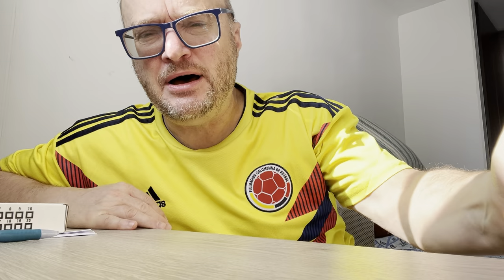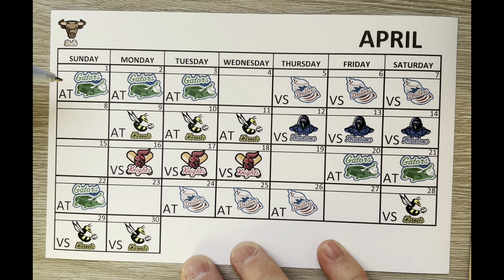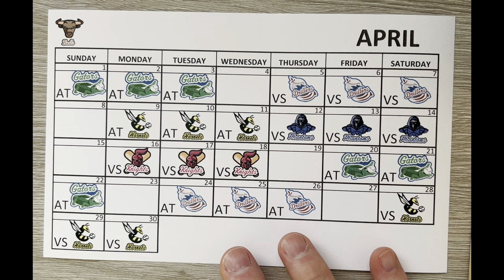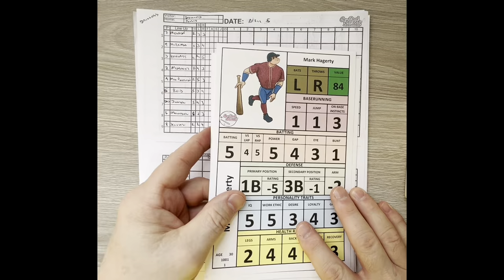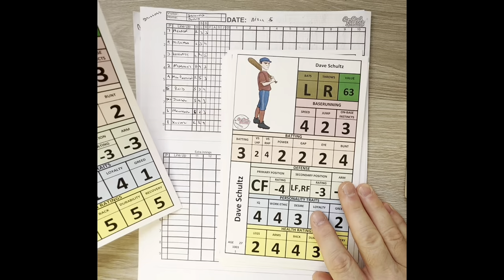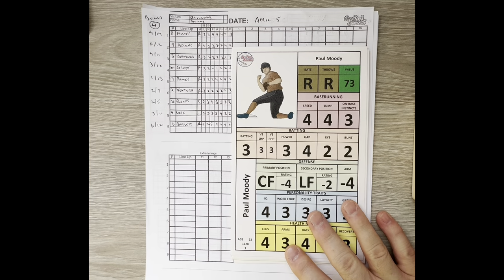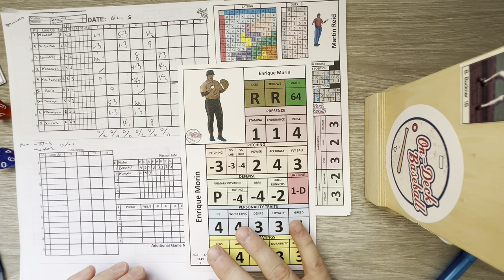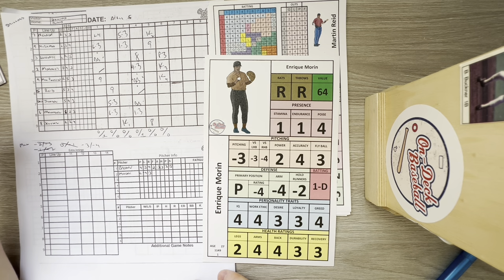ON DECK BASEBALL game 4: DRILLERS @ BULLS HOME OPENER!